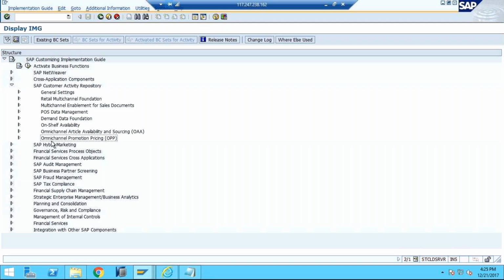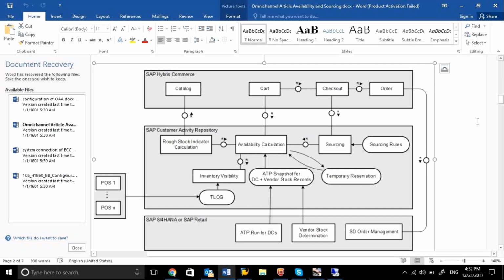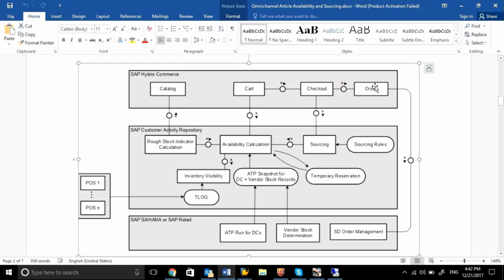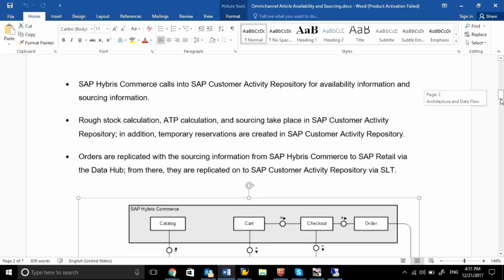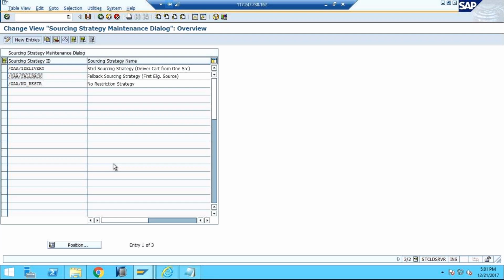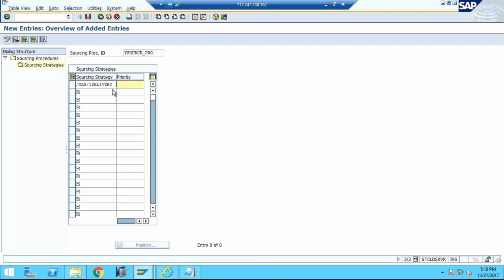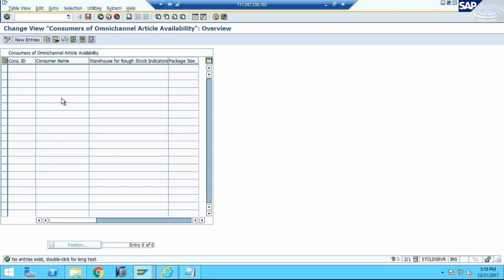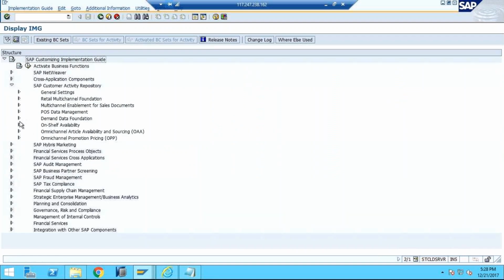15th Session on SAP CAR